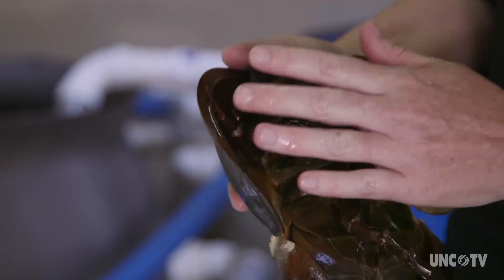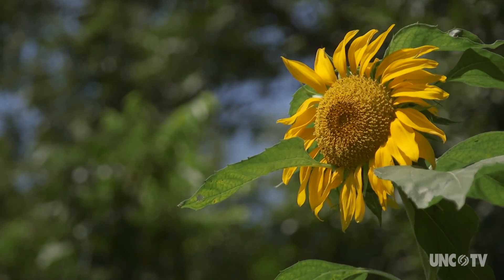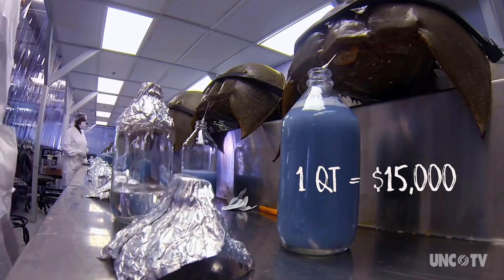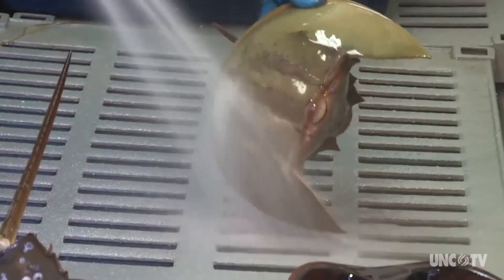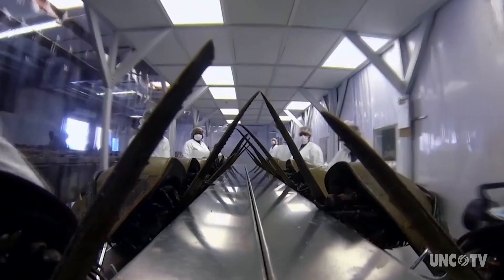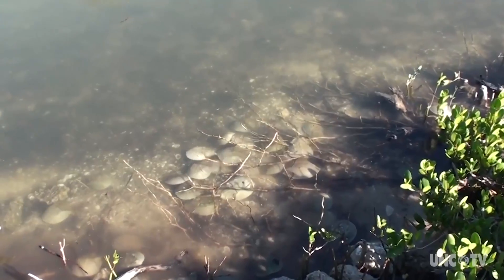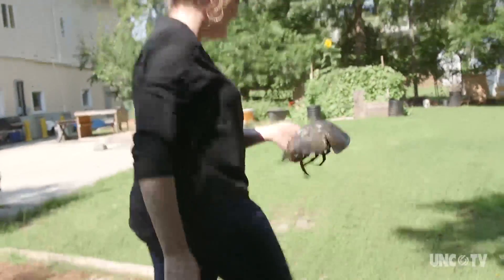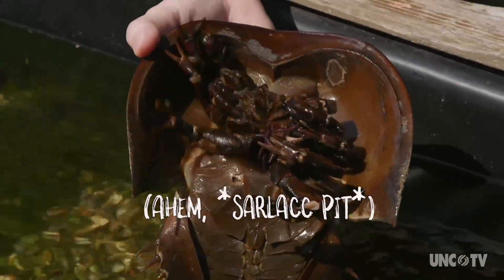Did you get the flu shot? Thank a horseshoe crab | Sci NC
Most medical interventions—vaccines, drugs, devices—have been tested on horseshoe crabs. Their blood clots immediately when it's exposed to dangerous bacteria. The biomedical industry bleeds horseshoe crabs routinely in order to make sure their products won't poison patients. But the horseshoe crabs are in decline, and an NC company called Kepley Biosystems is trying to figure out how to raise them sustainably.